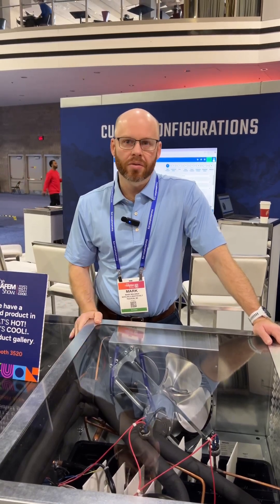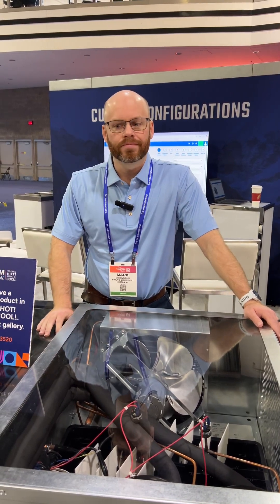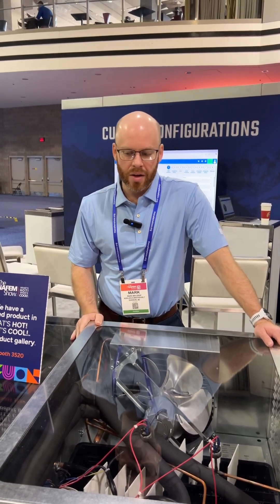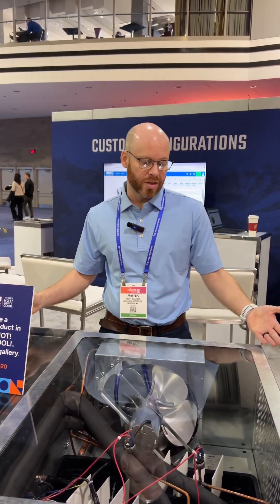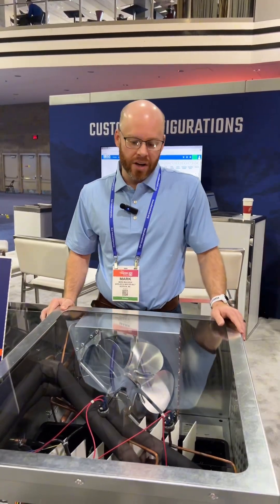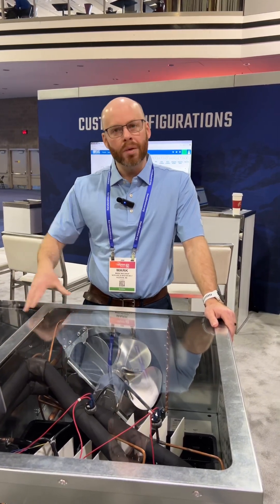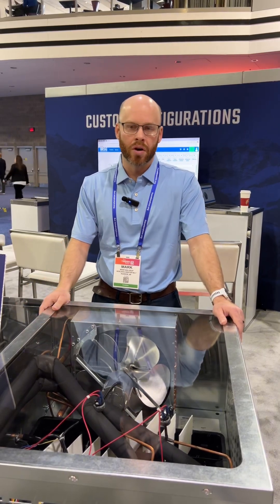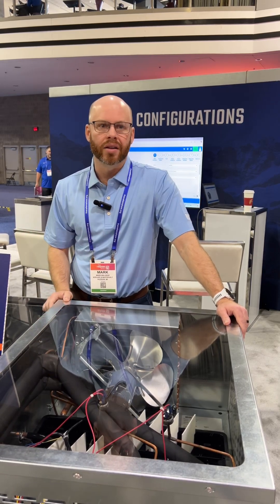Talking R290 with RSG at The NAFEM SHOW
We talked R290 with RSG at The NAFEM Show. They showed us how safe and efficient of a refrigerant it is and how it’s used in their walk-ins.

For all your Norlake and Master-Bilt parts come to Parts Town!